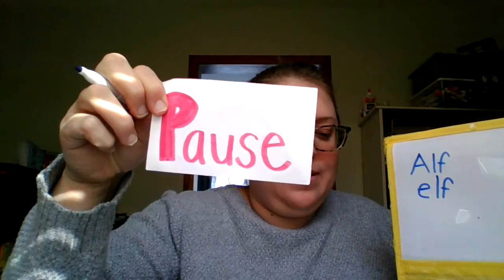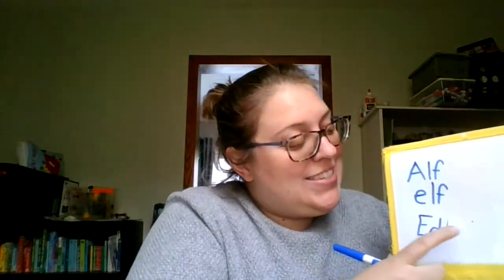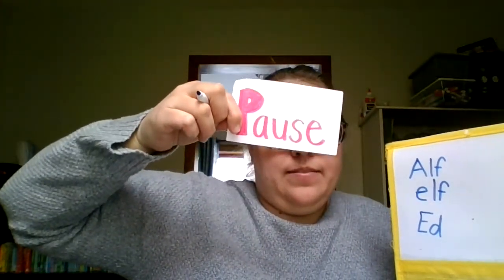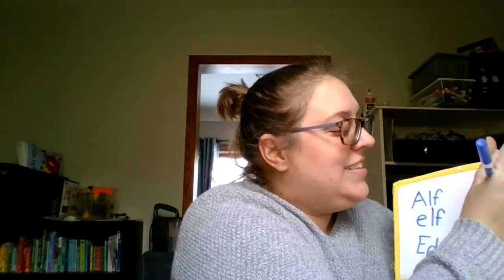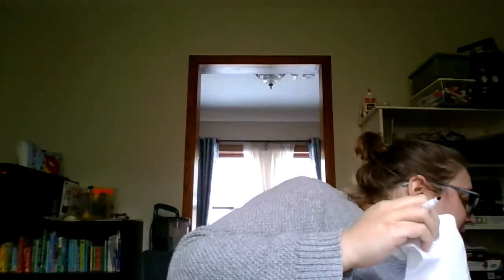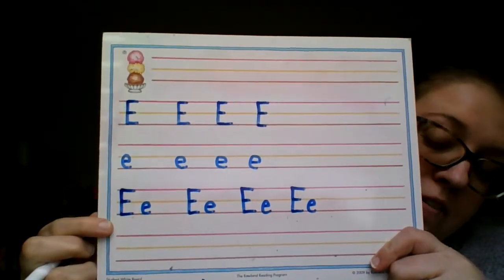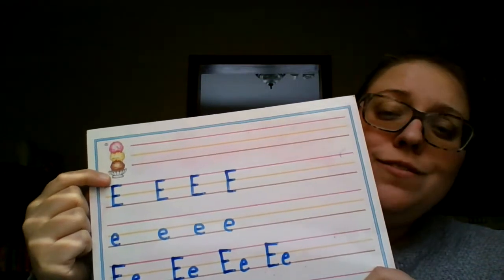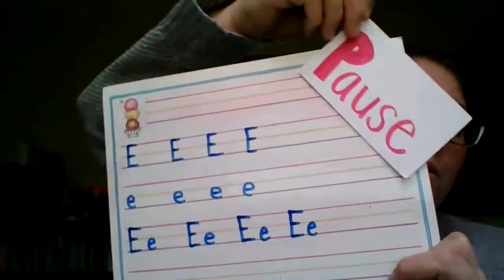Ettabetta Daily Routines Lesson 3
Reading Daily Routines Ettabetta Lesson 3